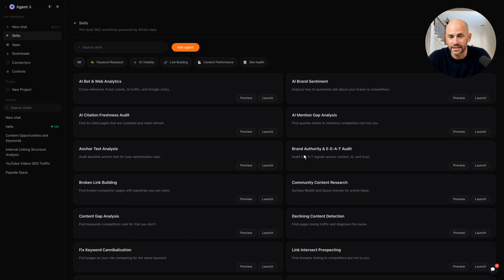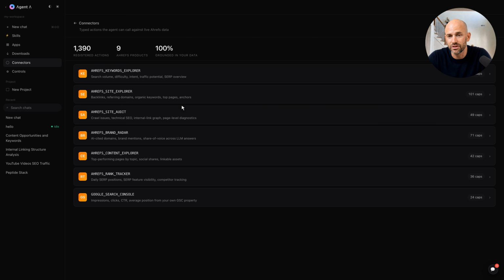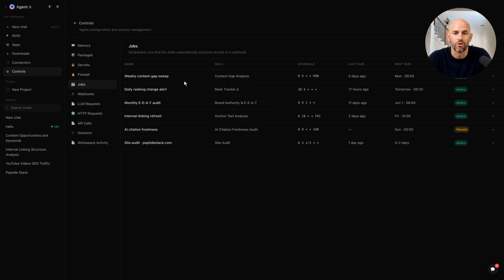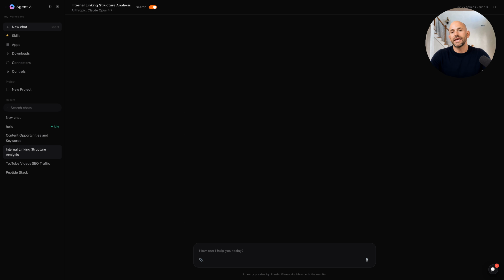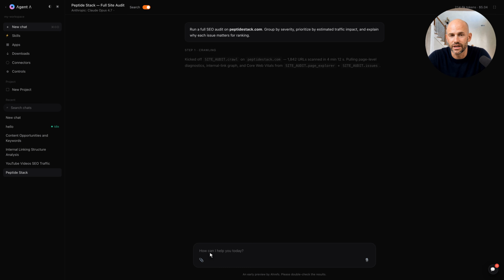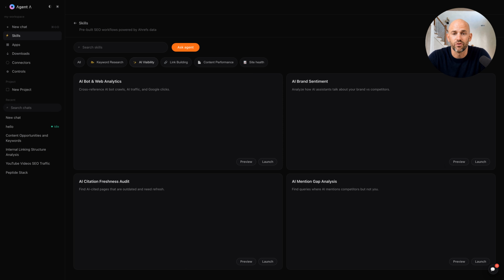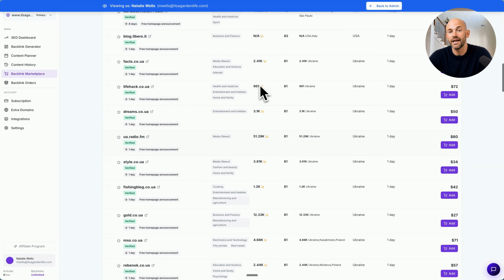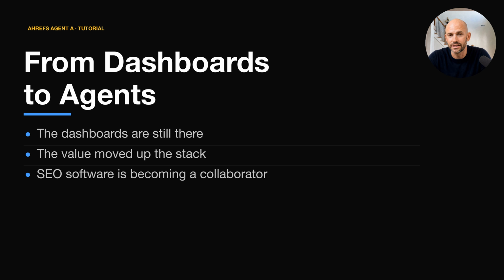Ahrefs Agent A Tutorial: I Let It Run My SEO Workflow for 24 Hours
I let Ahrefs Agent A run my SEO workflow for 24 hours to see how well it can handle keyword research, backlink ideas, competitor analysis, content opportunities, and SEO automation.

In this Ahrefs Agent A tutorial, I walk through what happened when I gave the AI SEO agent a real workflow and let it work through research, recommendations, and ranking opportunities.

This is a practical look at how Ahrefs Agent A fits into a modern SEO process, where it can save time, and where you still need human strategy.

What you will learn:
00:00 - Intro
01:00 - What Ahrefs Agent A is
02:00 - Setting up the SEO workflow
03:30 - Keyword research and content opportunities
05:00 - Competitor research and backlink ideas
06:30 - What Agent A did well
08:00 - Limitations, mistakes, and final results
09:00 - Should you use Ahrefs Agent A?

This video is for SEOs, marketers, agencies, founders, content creators, and developers who want to understand how AI SEO tools can help with keyword research, technical SEO, backlink strategy, content planning, and ranking workflows in 2026.

Topics covered include Ahrefs Agent A tutorial, Ahrefs Agent A review, AI SEO tools, SEO automation, Ahrefs tutorial, keyword research, backlink analysis, competitor research, content optimization, technical SEO, and AI agent workflows for SEO.